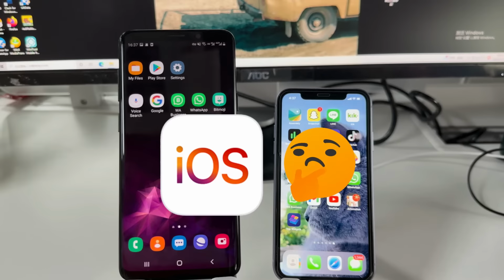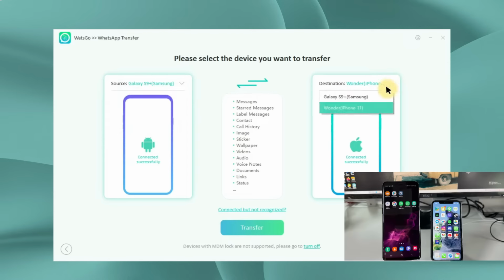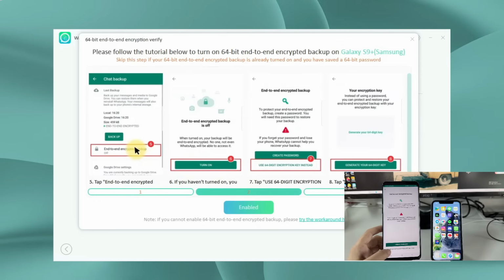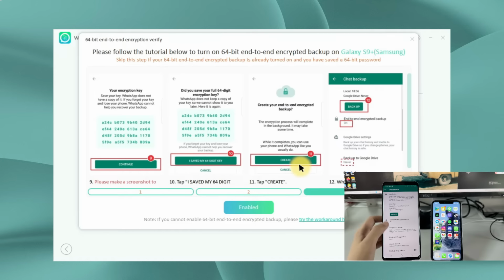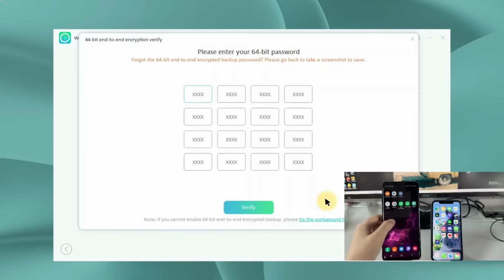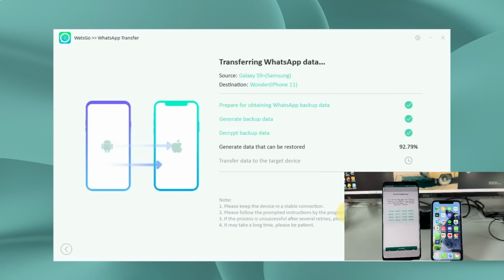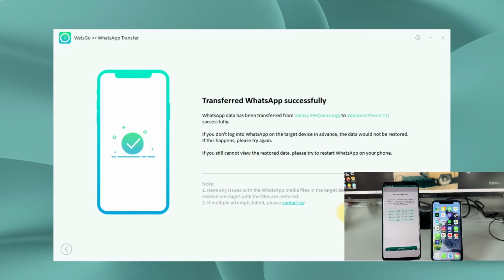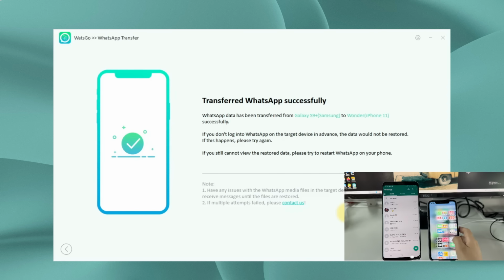How to Transfer WhatsApp/WA Business from Samsung to iPhone|iToolab WatsGo-Best Alternative!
One-click to transfer WhatsApp from Samsung to iPhone using iToolab WatsGo Extra 30%OFF Discount Coupon: WATSNEW03

Some other outstanding features of iToolab WatsGo:
1. Multi-directional transfer WhatsApp/WhatsApp Business between Android and iPhone without factory reset iPhone;
2. Select WhatsApp data to transfer for better transfer efficiency;
3. More than 6000+ Android supported: Samsung/Huawei/OPPO/Vivo/Xiaomi/HTC/OnePlus/Pixel and so on;
4. High success transfer rate and all of your data will be moved completely;
5. Free to backup WhatsApp without Google Drive or iCloud.

Timestamp
00:00 Intro
00:14 Install iToolab WatsGo
00:20 Connect Android and iPhone
00:57 Select WhatsApp data that you want to transfer
01:12 Enable 64-bit end-to-end encrypted WhatsApp backup
01:36 Save 64-bit password
02:42 Verify with 64-bit password
03:02 Restore WhatsApp backup to iPhone
03:50 WhatsApp transfer has been transferred successfully
04:22 Open WhatsApp on your iPhone to check